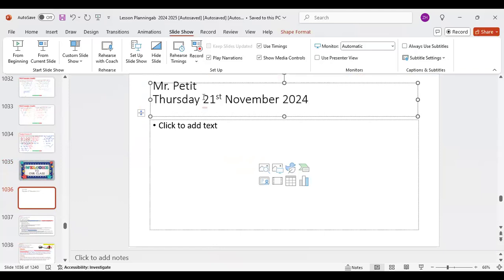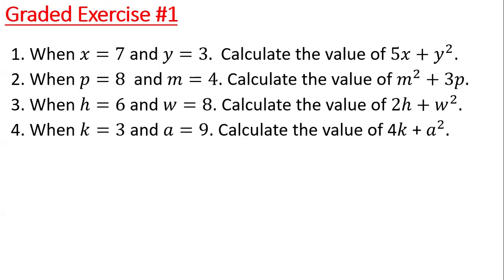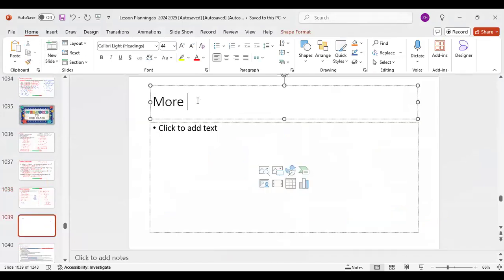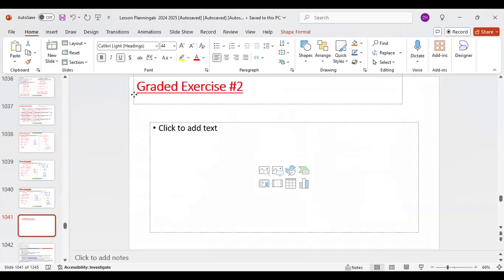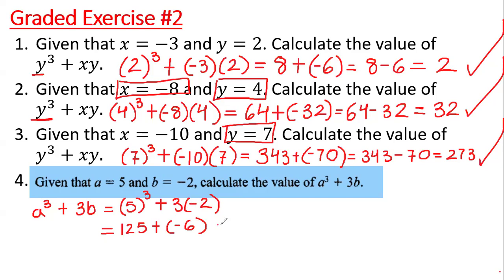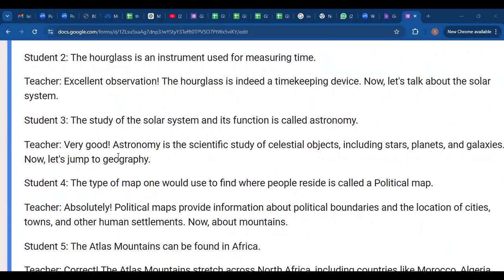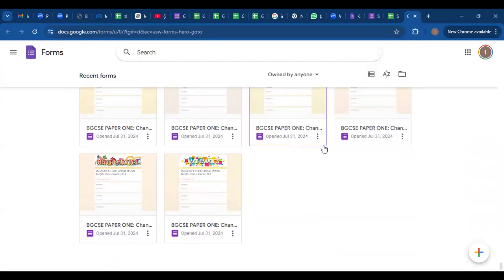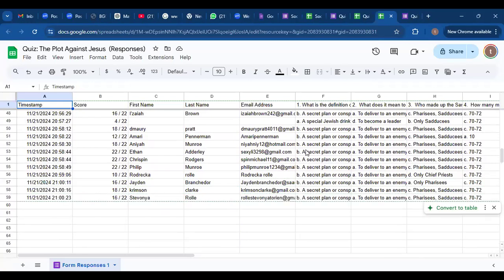EVENING CLASSES DAY 4 WEEK 12 (FALL 2024) Simplifying Algebraic Expressions